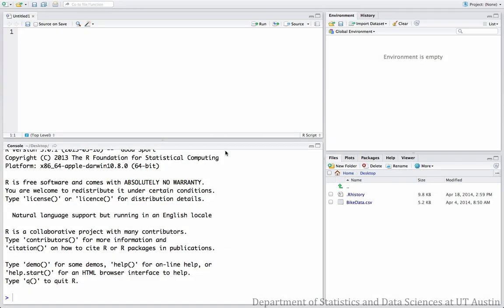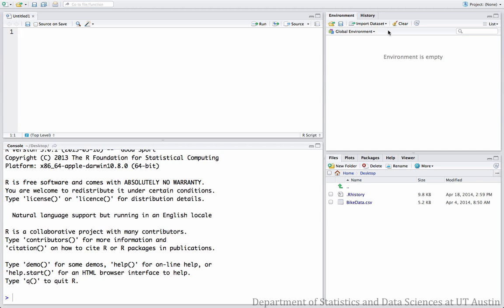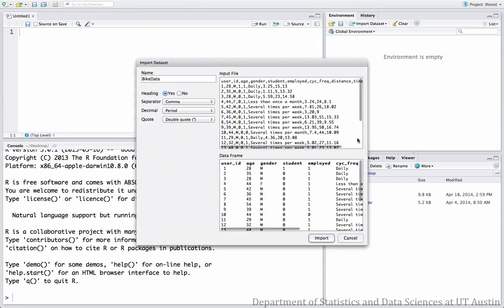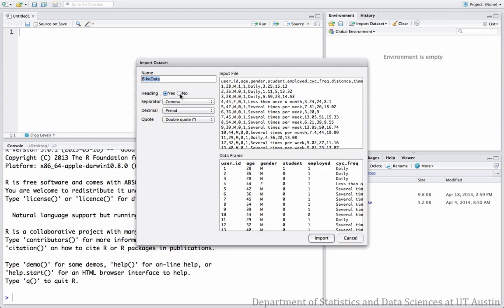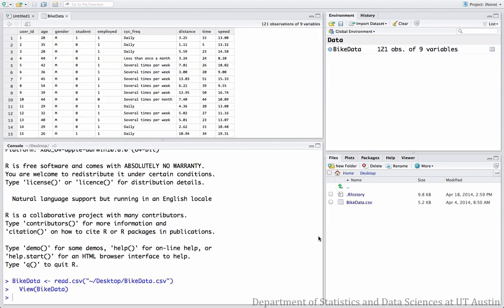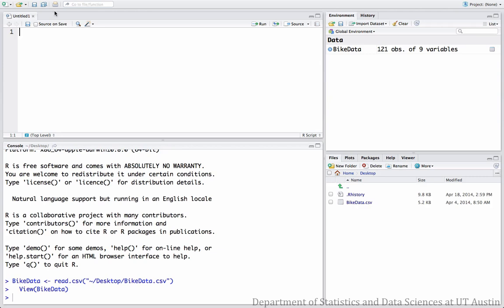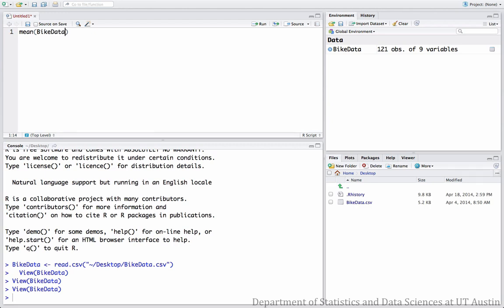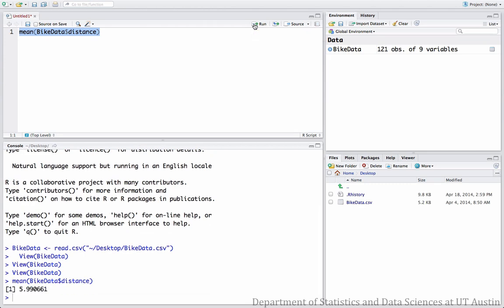SDS R Tutorial Video - Importing a Dataframe into RStudio